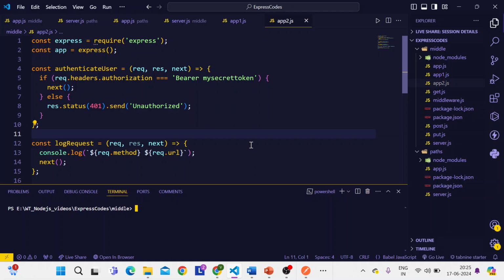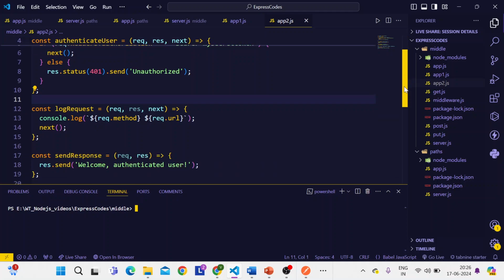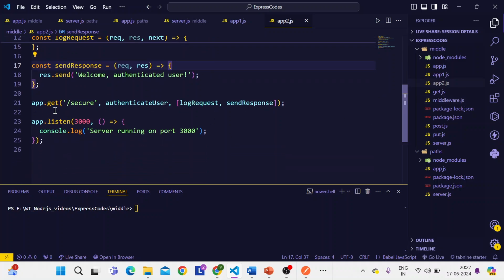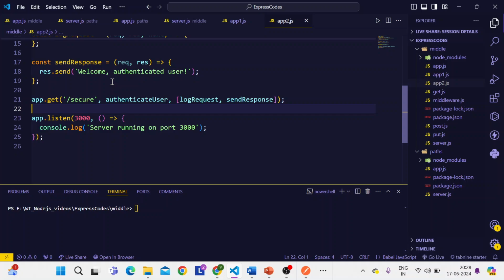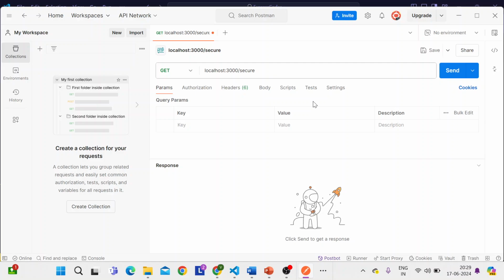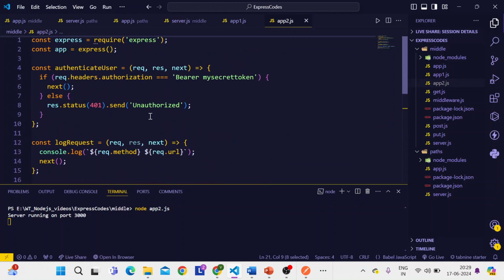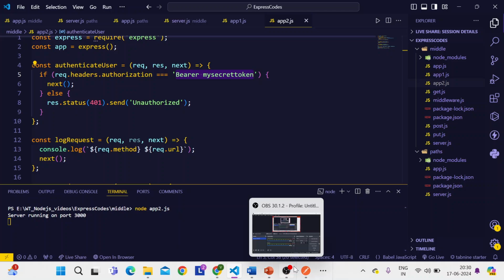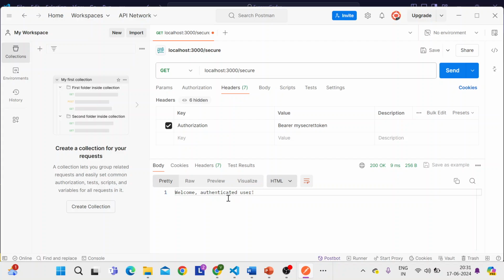UNIT - 4_Request Handlers Combination Of Function and Array Of Function